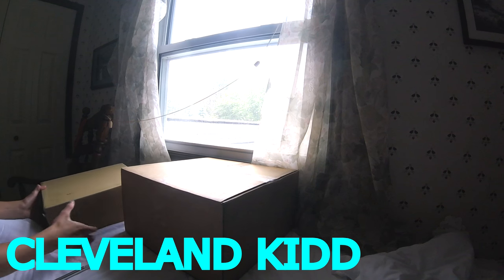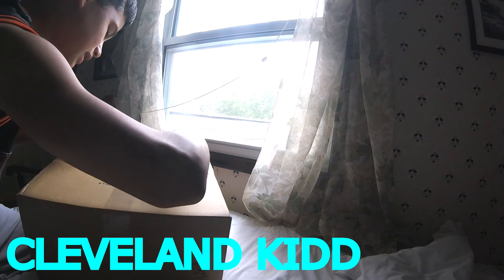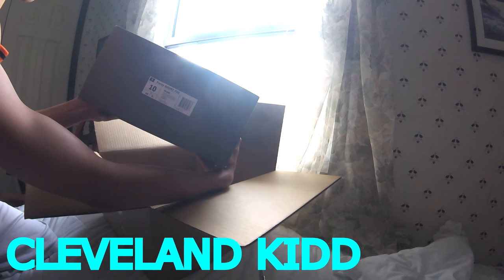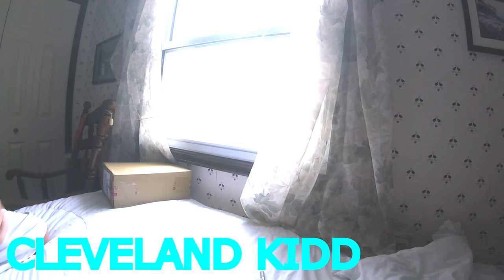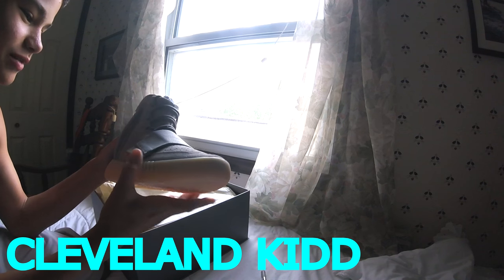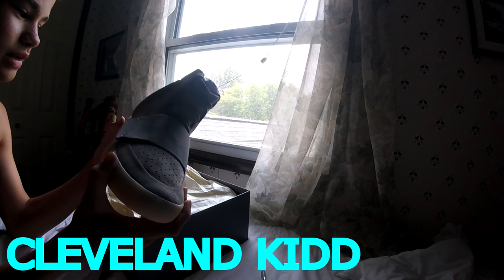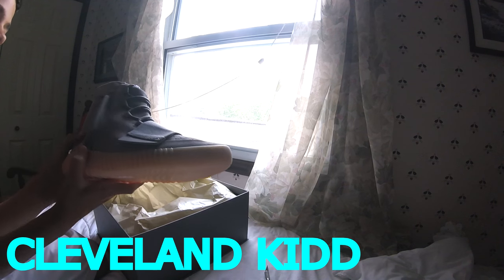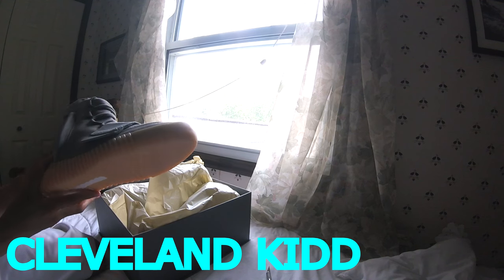Adidas Yeezy 750 Boost Grey Gum/Glow Unboxing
SNEAKER STORE: CLEVELANDKIDD.TICTAIL.COM

ANY EXTRA FEEDBACK OR ADVICE, OR ANY EXTRA THOUGHTS ON MAKING MY CHANNEL BETTER IS ALWAYS APPRECIATED AND YOU CAN DO THAT BY SIMPLY COMMENTING BELOW!!